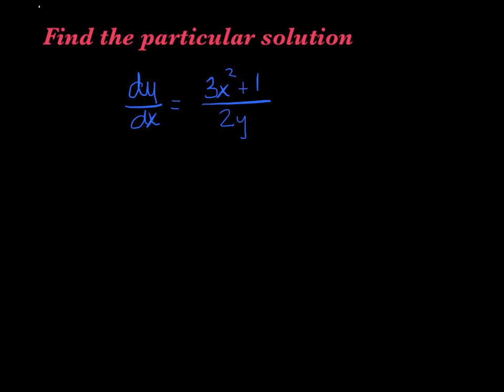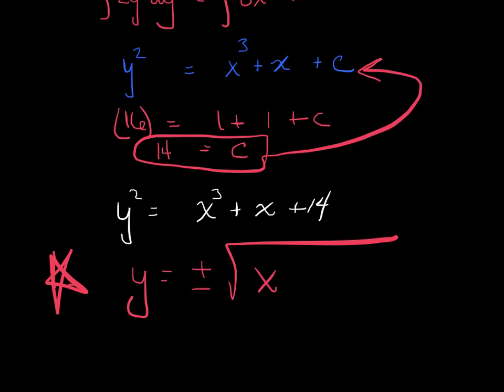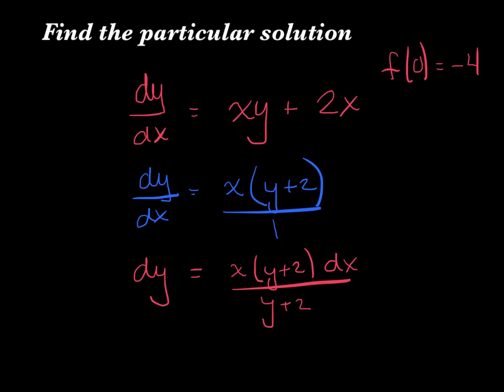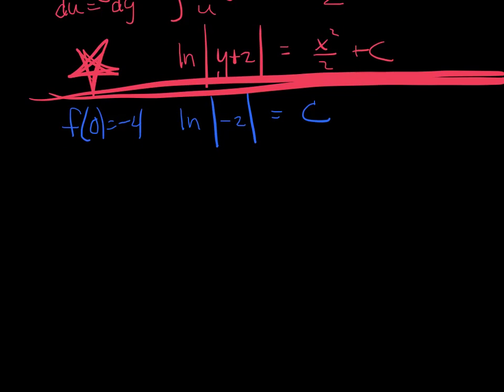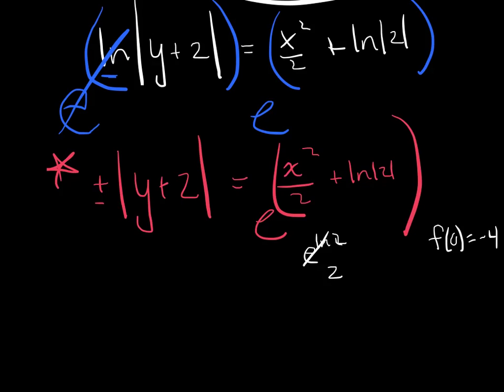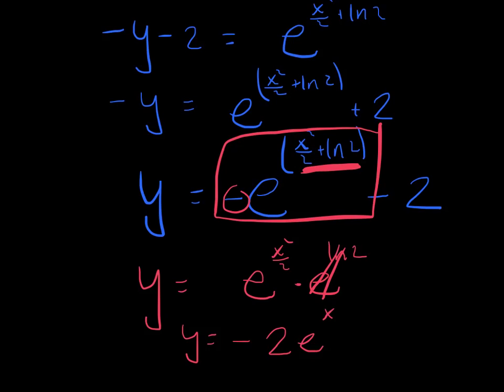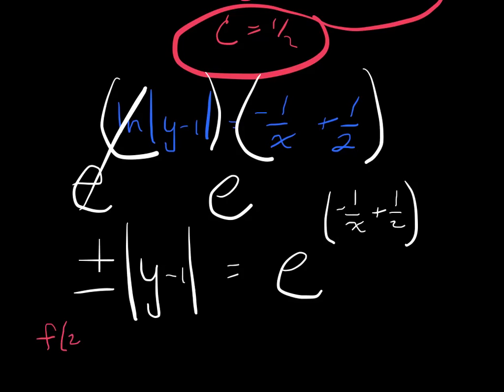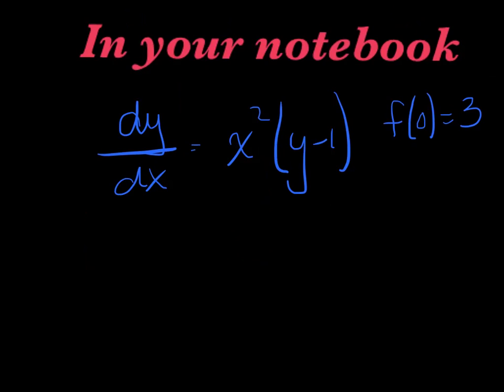Separable differential equations review